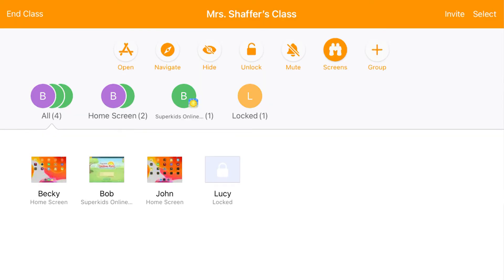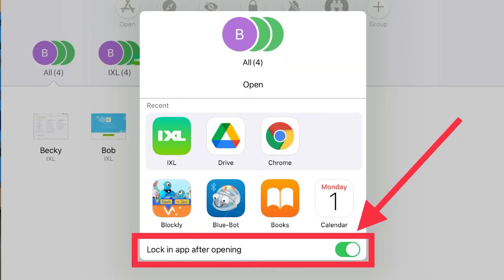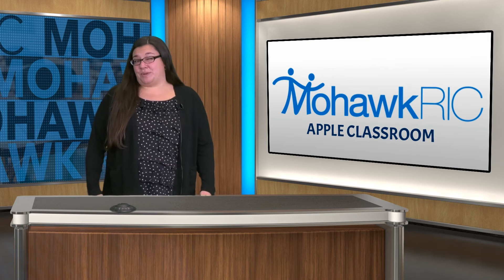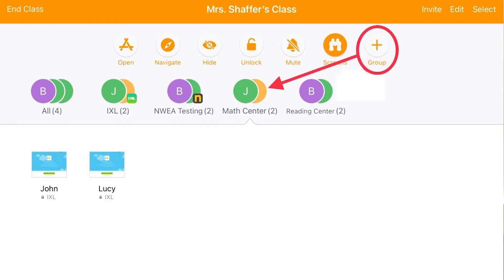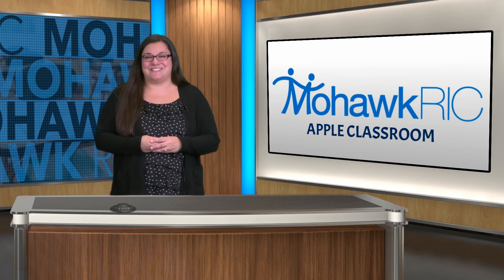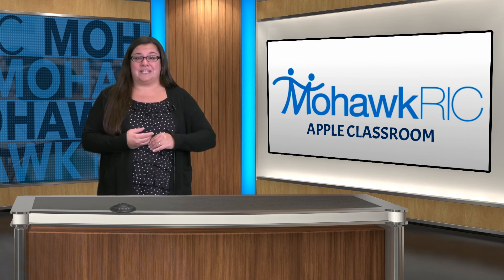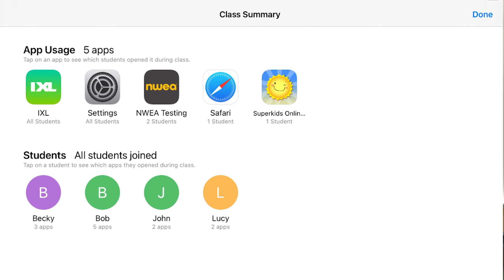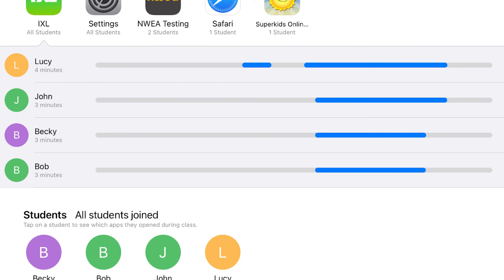Teacher Technology Tips - Apple Classroom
This video will offer some quick tips for those of you that are using Apple Classroom with your students.